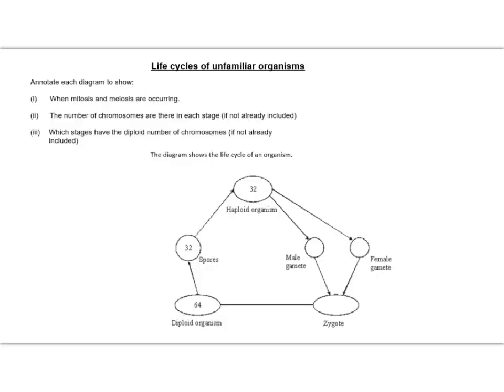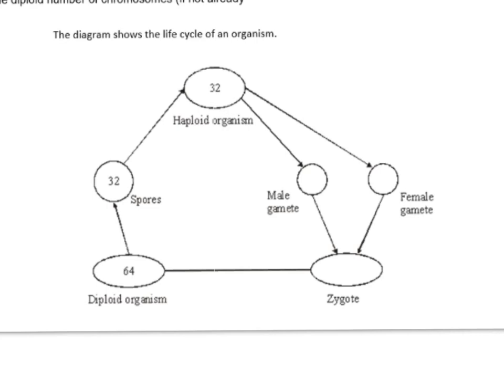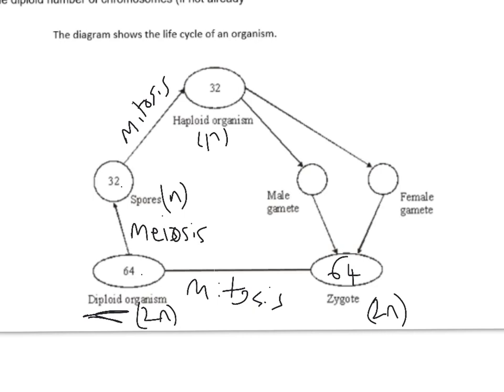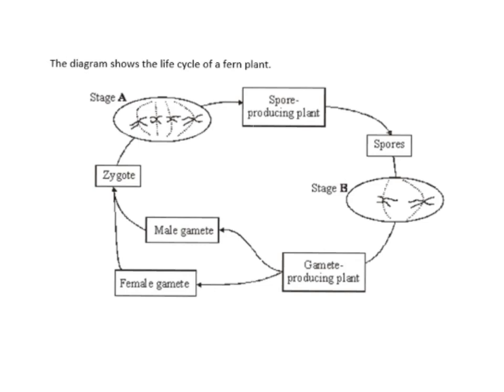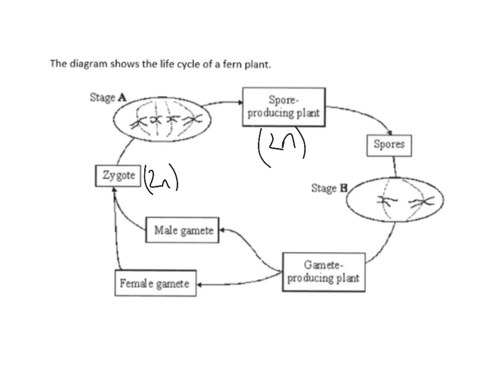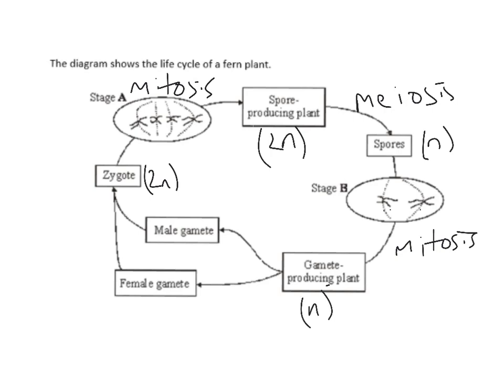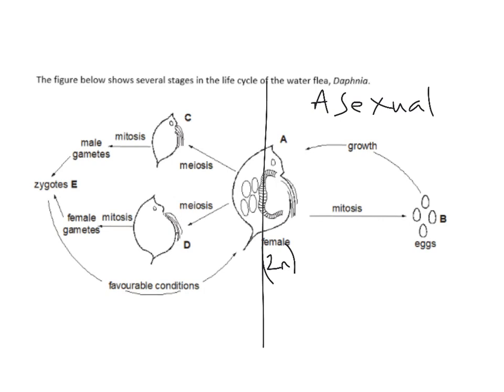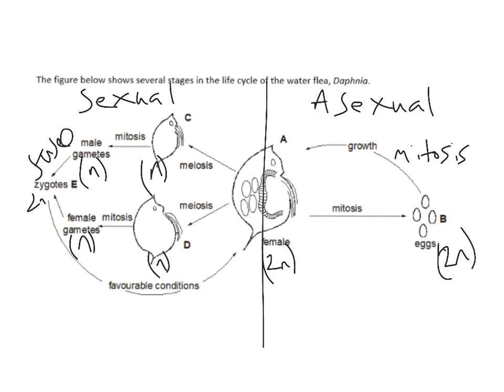Life cycles of unfamiliar organisms